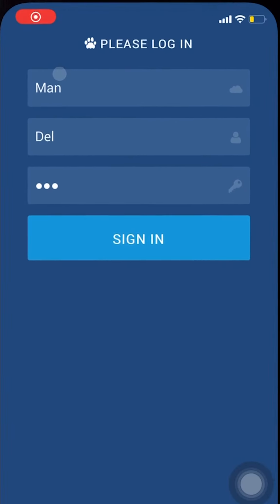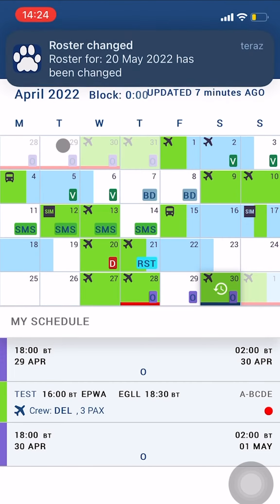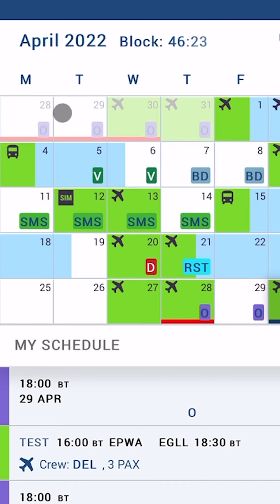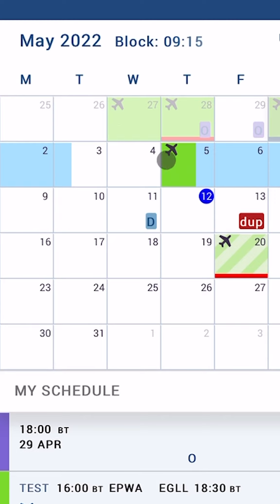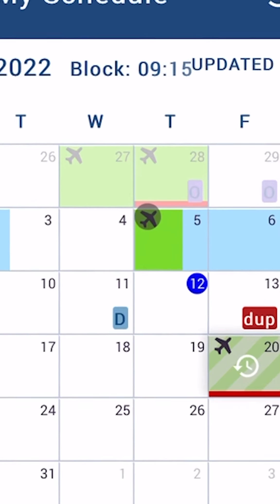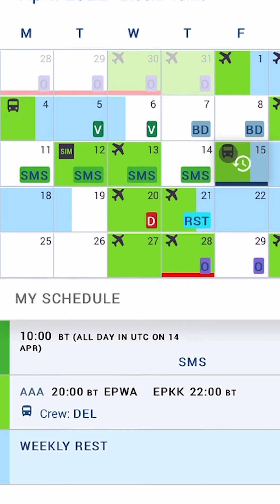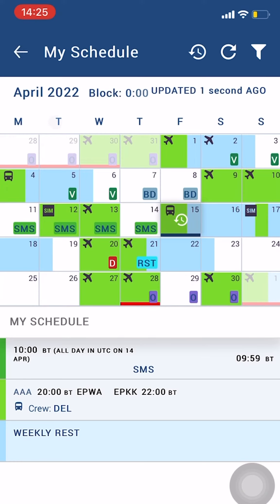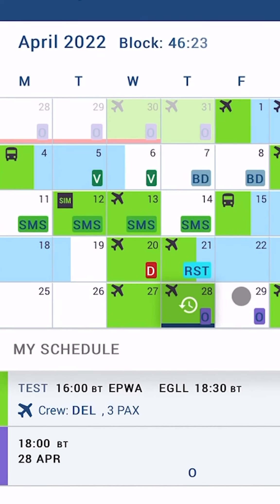LEON BUDDY - Mobile Crew app: Basics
ABOUT LEON